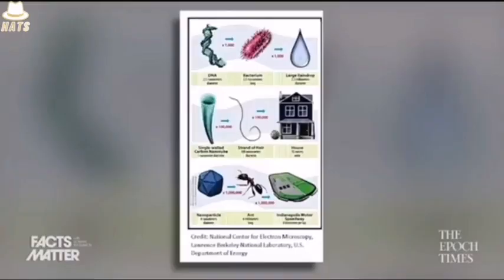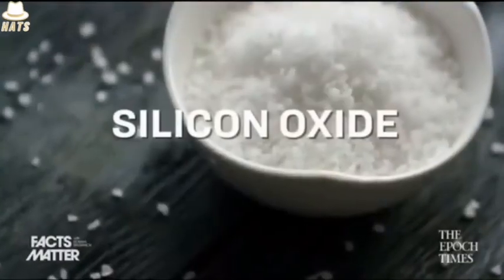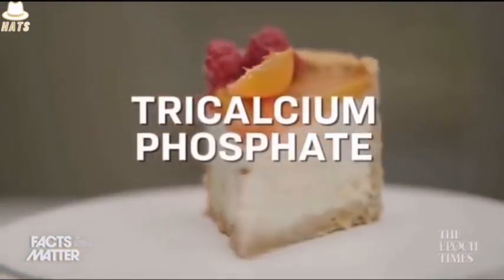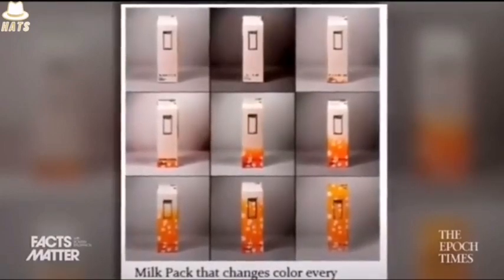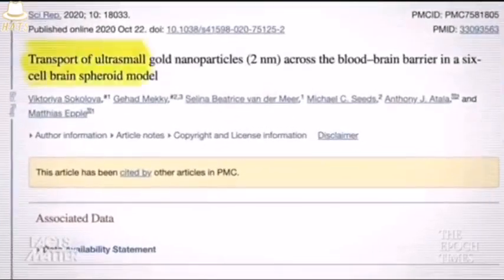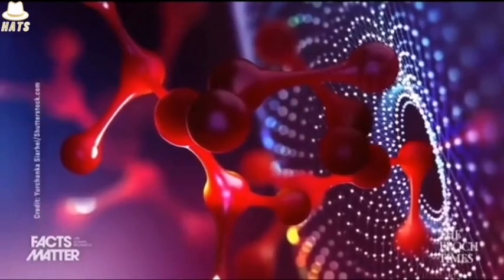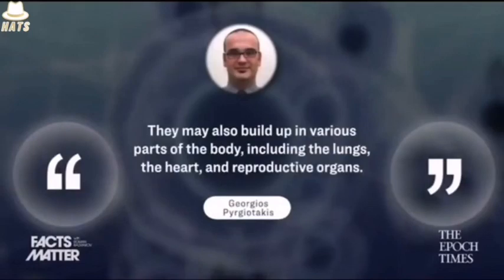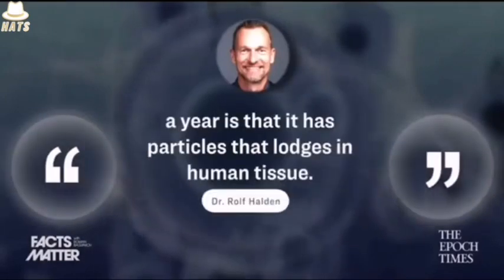Nanoparticles are placed in our food